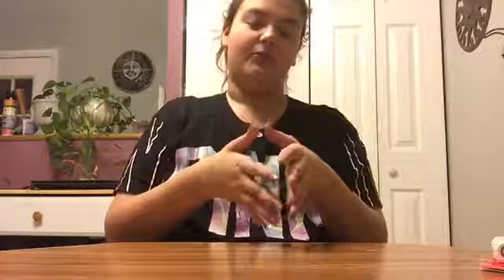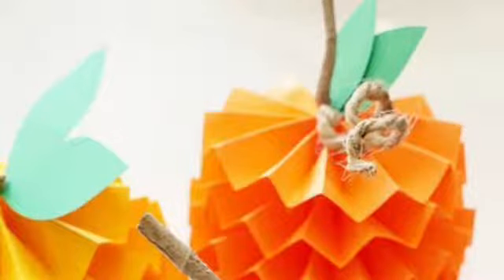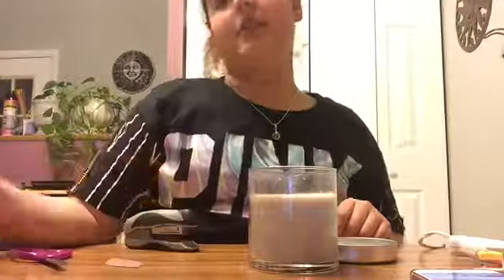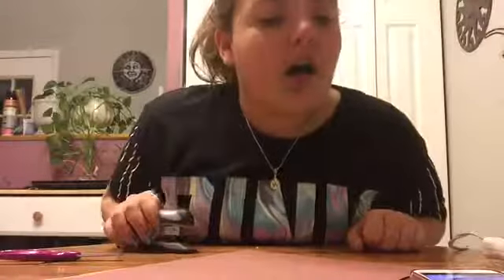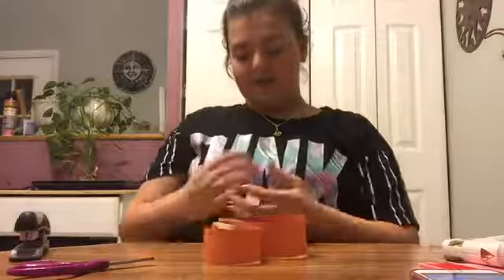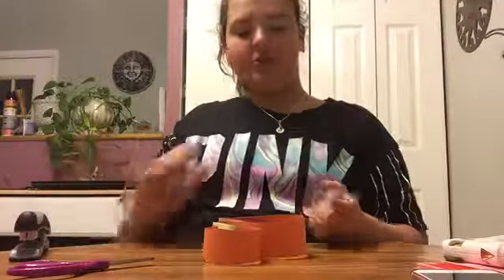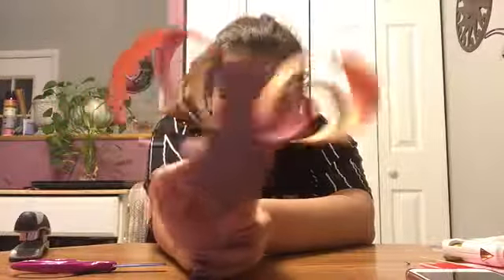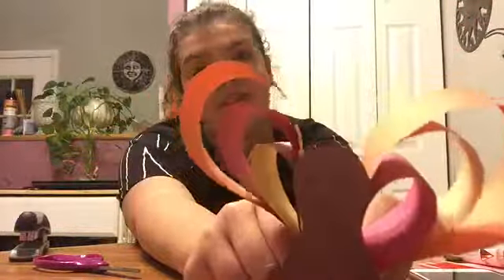Making Not-So-Amazing D.I.Ys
I hope you guys liked this video and I'm sorry that it's not the best and different but I hop you all still like it♥Also, if you guys could comment video ideas that would be great because I don't want to post videos that no one wants to see. ♥️Thanks!!